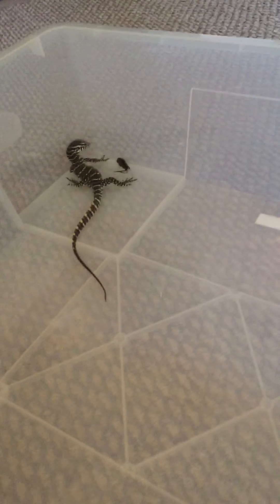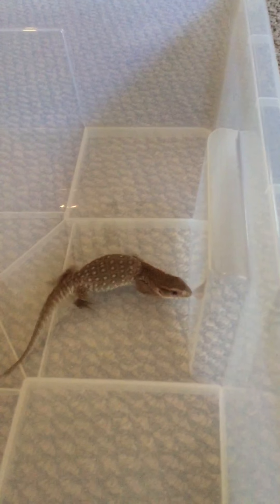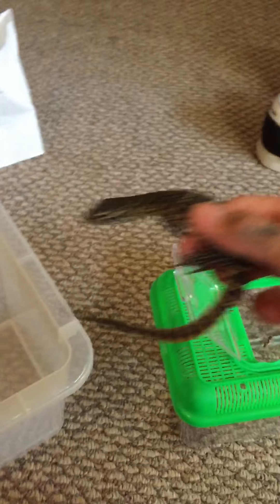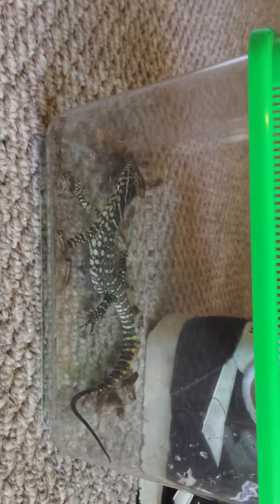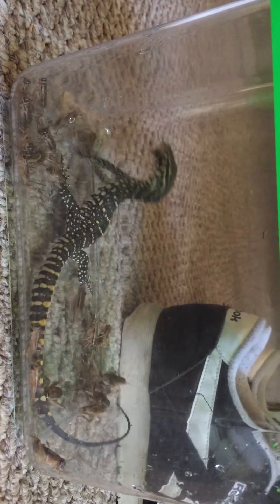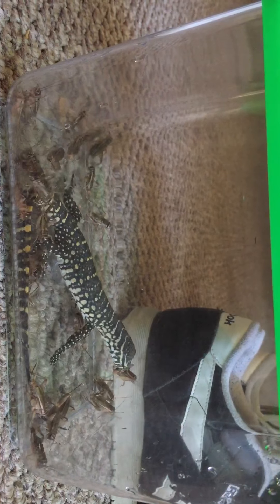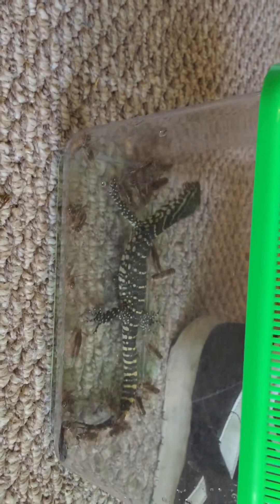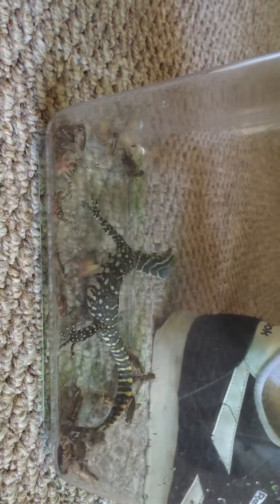Baby Nile monitor